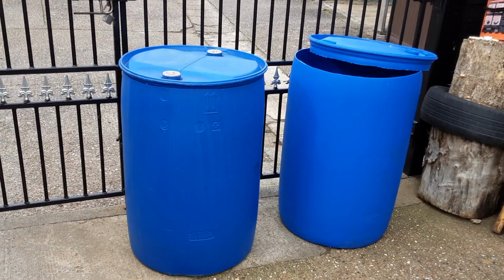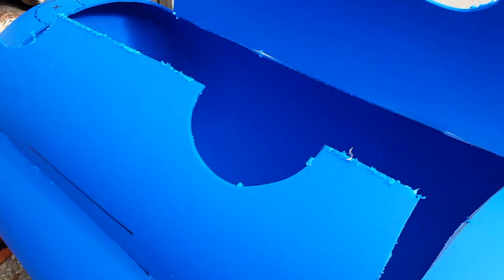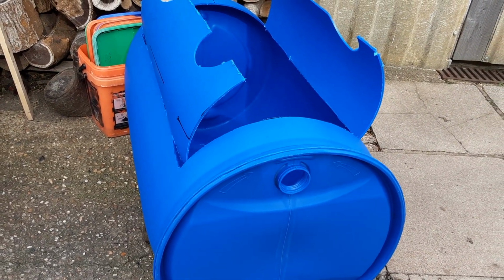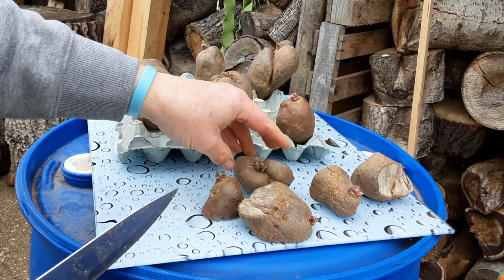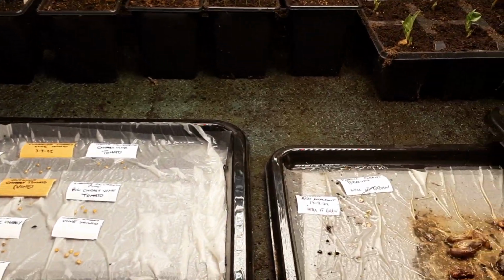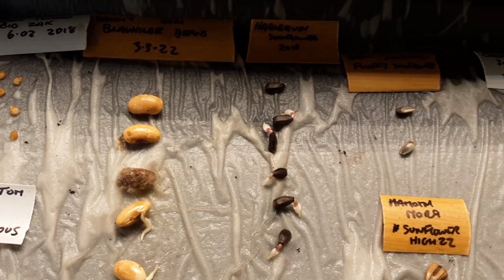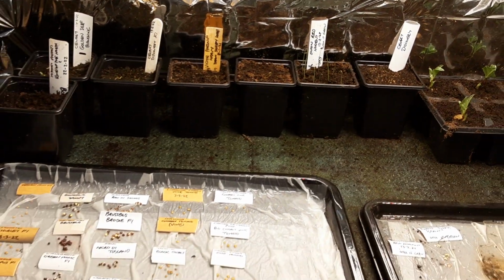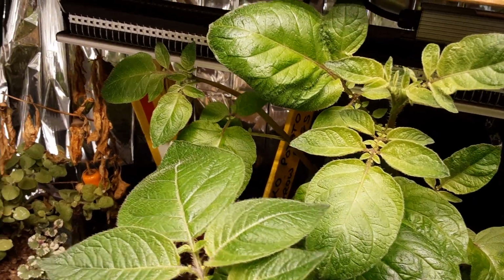Kondor Potatoes 🌻 Giant Potato Container Build 🌻 Seeds I'm Chitting For March Update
Kondor Potatoes have chitted so let's cut them up and get the containers made from blue barrels. update on what seeds I have chitting for March.

The Growstar/Cokolila 1000w links  and Growstar YouTube channel at:-

1) 1000w quantum board for USA (Growstar)
2) 1000w quantum board for Canada (Growstar)
3) 1000w quantum board for UK (Cokolila)
4) 1000w quantum board for Germany (Cokolila)
5) 1000w quantum board for France (Cokolila)
6) 1000w quantum board for Spain (Cokolila)
7) 1000w quantum board for Italy (Cokolila)

The MarsHydro FC3000 Amazon links and Amazon Stores are below. k
k
Mars Hydro FC3000

US Amazon
CA Amazon
UK Amazon
DE Amazon

Mars Hydro US Store
Mars Hydro CA Store
Mars Hydro DE Store
Mars Hydro UK Store
Mars Hydro AU Store

MarsHydro TS1000 information and my personal review Amazon short links are,k

36w grow light bulb